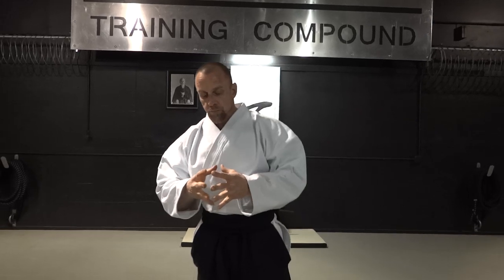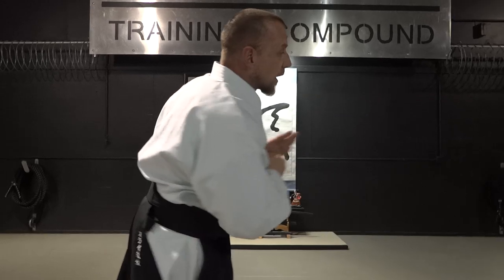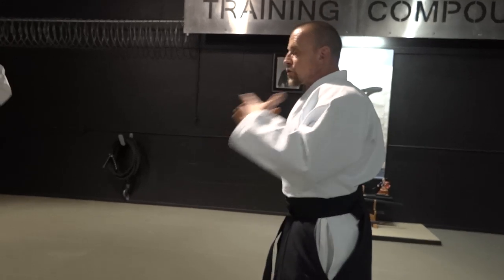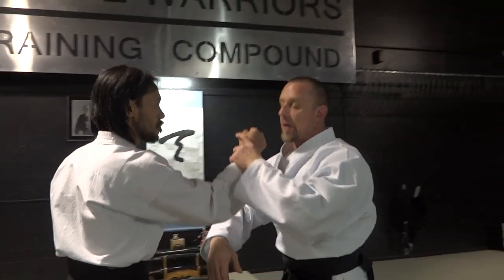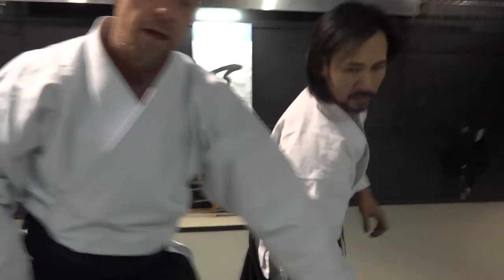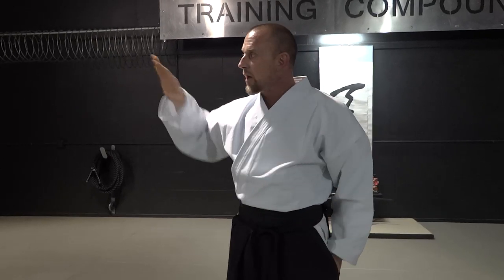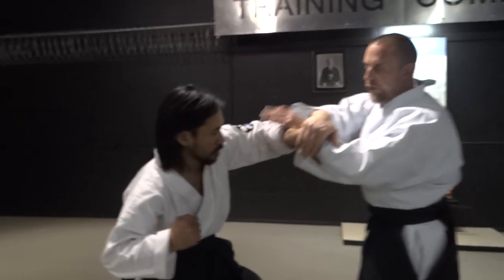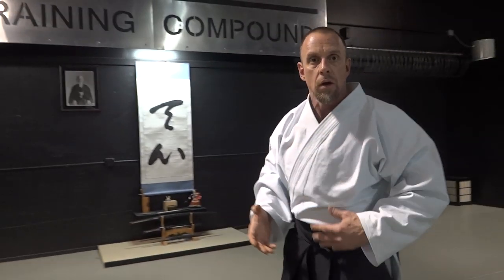Free Aikido online class video #1- Nikyo fail to Kotegaeshi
Youtube Lenny Sly, Rogue warriors TV .com
Due to the worldwide coronavirus problem, we at the compound are going to upload several videos from our online class platform for free. We're doing this for everyone to continue training to some degree. This first free video is when nikyo fails to transition to kotegaeshi and how to over come that and still be able to pull off a technique.